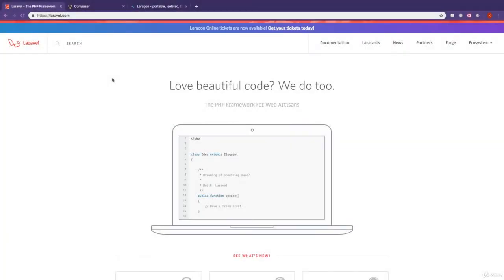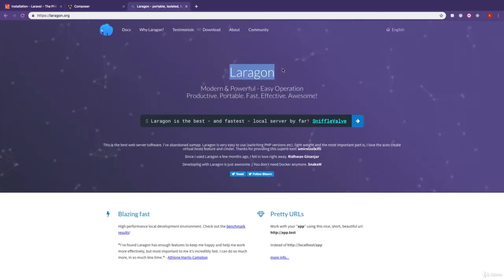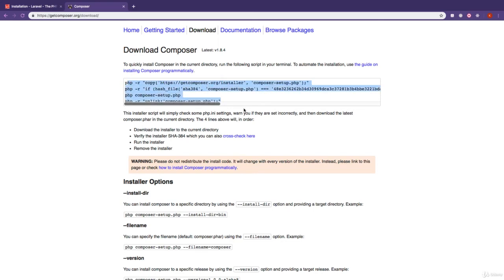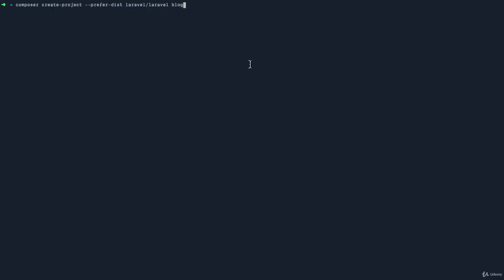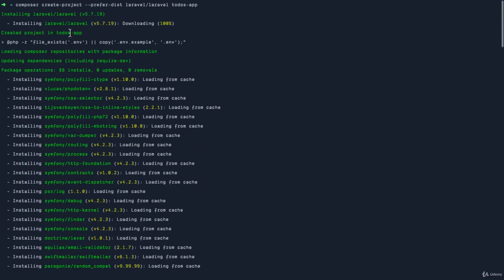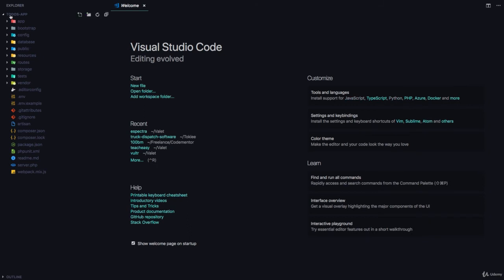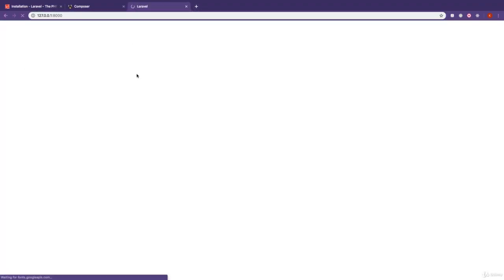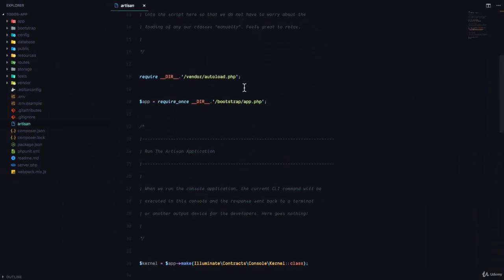#3 Installing Laravel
Installing Laravel